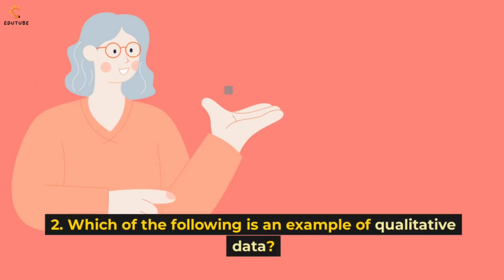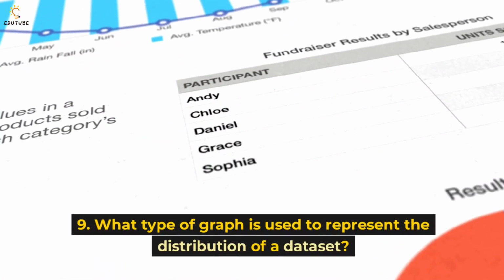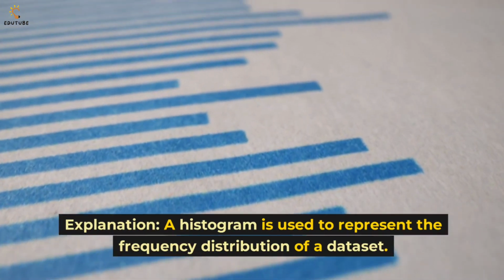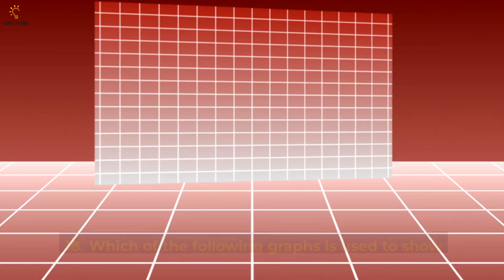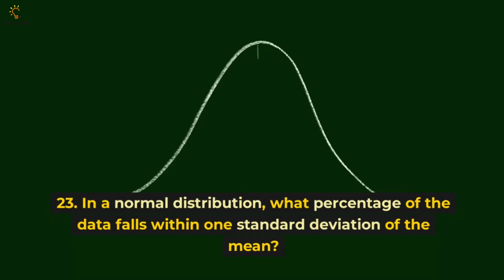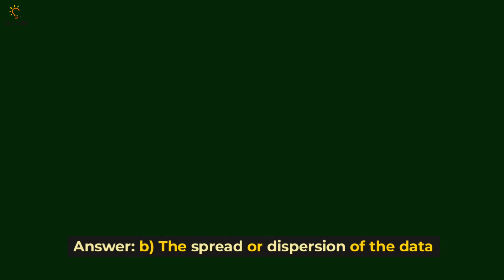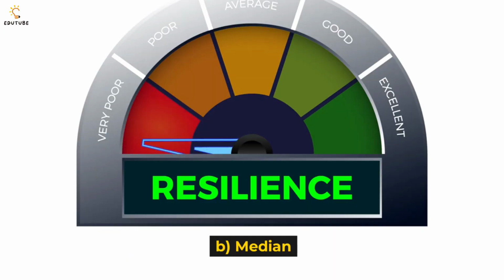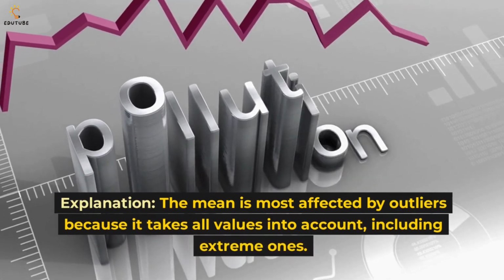Introduction to Statistics | MATH001 Final Term Preparation | Virtual University Pakistan | EduTube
Welcome to EduTube, your go-to channel for simplified learning! In this video, we cover Lecture 22: Introduction to Statistics, designed specifically for Virtual University Pakistan Zero Semester students. This lecture breaks down the core concepts of Statistics, including Probability, Random Sampling, and Measures of Central Tendency such as Mean, Median, and Mode.

Whether you're preparing last-minute or revising key concepts before your MATH001 exam, this video will guide you through everything you need to know in the simplest way possible.

Be sure to check out our previous lectures (Lectures 17-21) for a comprehensive revision series aimed at helping you ace your final exam.

Key Topics Covered:

Probability: Understanding the basics

Random Sampling: Why it matters

Measures of Central Tendency: Mean, Median, and Mode explained

Range: How to calculate and interpret it

Final Term Preparation made easy!

MATH001, Virtual University Pakistan, Introduction to Statistics, Statistics, Zero Semester, Final Exam Preparation, EduTube, Probability, Random Sampling, Measures of Central Tendency, Mean, Median, Mode, Statistics lecture, Math Exam, Statistics Exam Preparation, Study Tips, MATH001 Final Exam